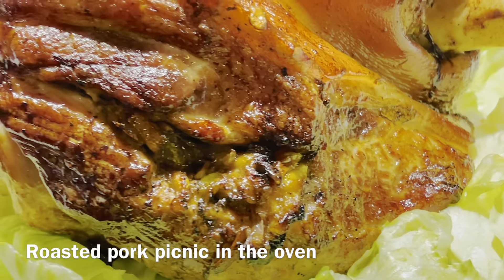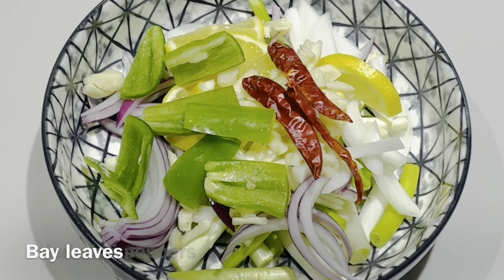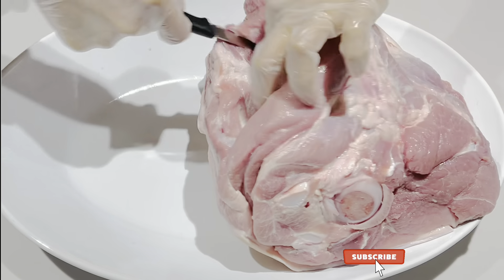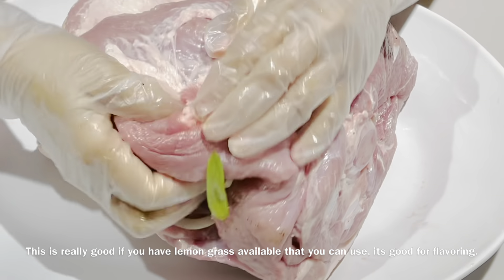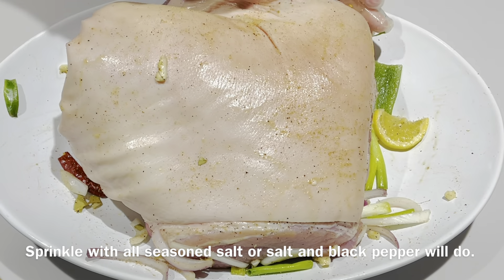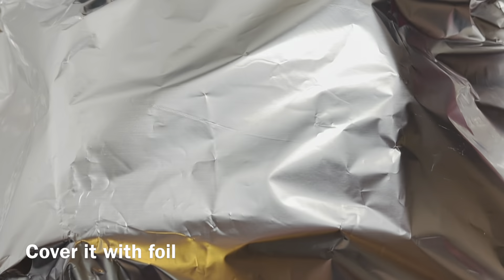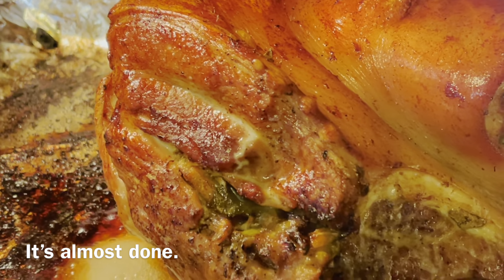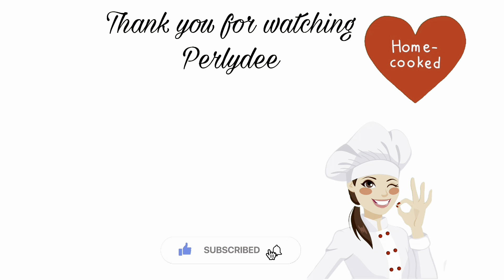ROASTED PORK PICNIC | ROASTED PORK SHOULDER | HOW TO COOK PORK PICNIC IN THE OVEN | PERLYDEE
(Ingredients & Direction down below)This is how I cook RoastedPorkPicNic in the oven, It is pretty easy and you can cook it longer than I did if you prefer. I usually cook this during holidays: Thanksgiving, Christmas, New Year, 4th of July or birthdays, or any special occasions.

Roasted Pork Picnic In the Oven
(Perlydee's version)

Ingredients:
Pork Picnic
Spring onions
Garlic
Onion
Dried Chili Peppers
Lemon slices
Jalapeño
All seasoned salt
Salt and ground black pepper to taste
Bay leaves
1 tbsp. Olive oil

Directions:

1. Combine all the spices/seasonings all together. Mix thoroughly.
2. Pat dry the meat.
3. Make a cut all over the meat like pockets.
4. Stuffed all that pockets with all the spices that we mix.
5. Sprinkle more all seasoned salt all over the meat or you can use salt and pepper.
6. Marinate overnight (optional) but its a better result. You can use broth for brining to make it taste better.
7. Prepare a baking pan, put the seasoned meat. (Watch the video)
8. In a pre-heated oven  @ 350 Deg. F /177 Deg. C cook the pork picnic for 30 minutes without cover.
9. After 30 minutes take it out from the oven and cover it with foil. (This will slowly cook the meat without drying)
10. Cook for 3 hours or more hours  if you like it more tender. (cook it longer if its a big slab of meat)
11. Drain most of the liquid if there is and put it back in the oven.
12. Cook it until the skin turns to golden/crunchy —increase the the temperature slowly if needed or you can broil it. ( Please use low broil if you like, and watch it closely it can easily burn the meat)
 13. Serve warm.

Timecodes:
0:00 Intro
0:01 Teaser
0:57 Preparing all the spices/seasonings
2:05 Making a cut around the meat or i called it pockets
3:01 putting all that seasoned spices inside the pockets of the meat
5:23 Cooking Instructions
6:18 Brushing the outside of the meat with oil/fats to make it crispy or golden
7:19 DONE